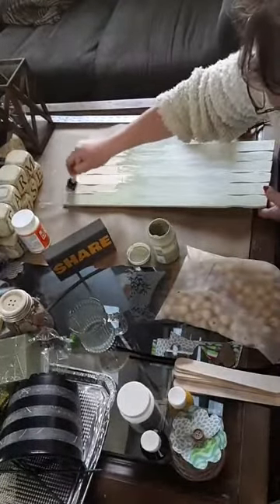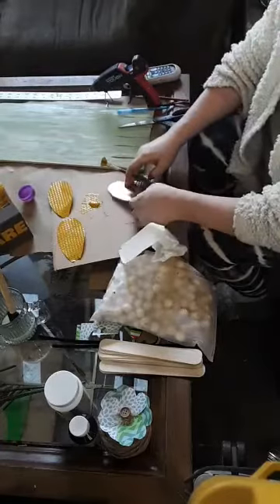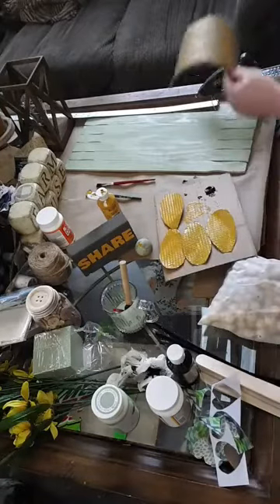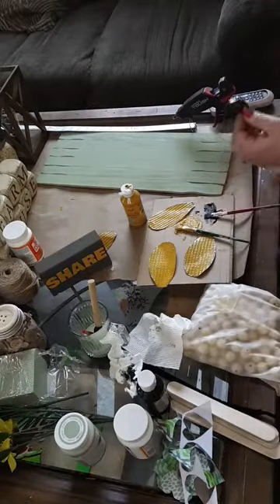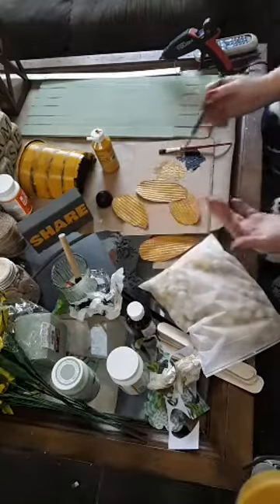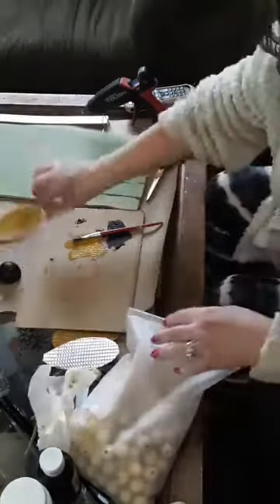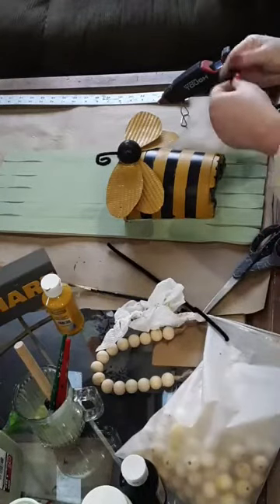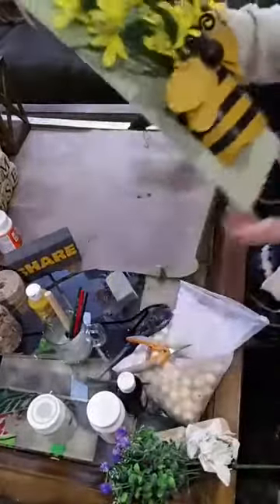Bumble Bee Potted Plant DIY